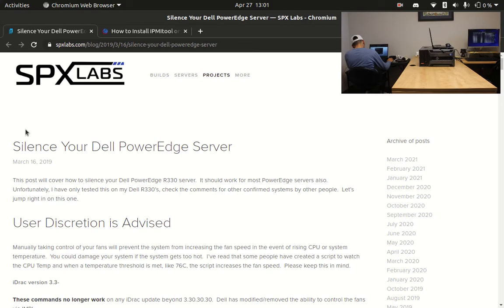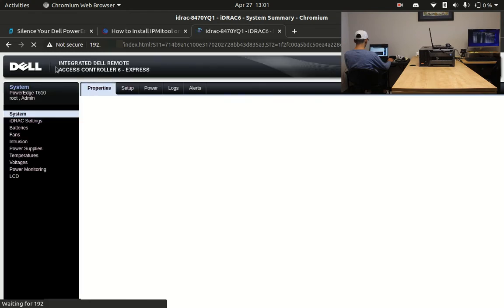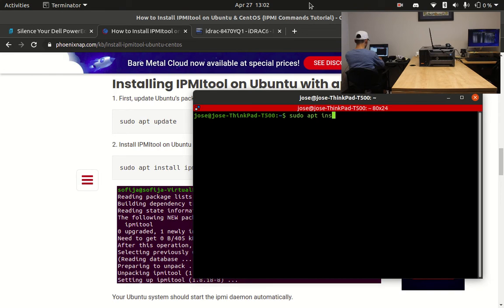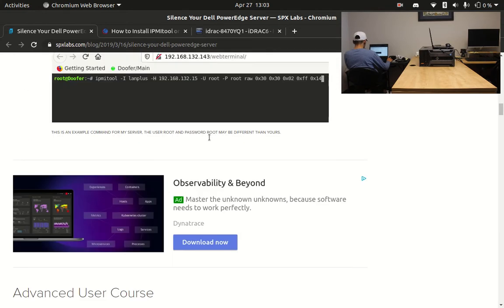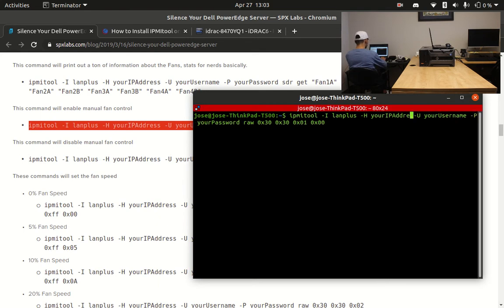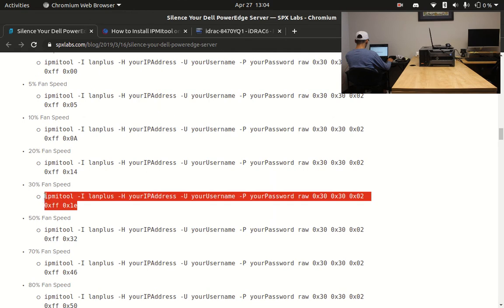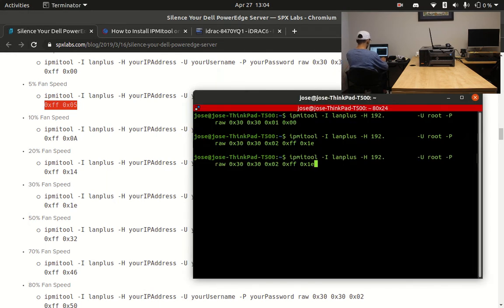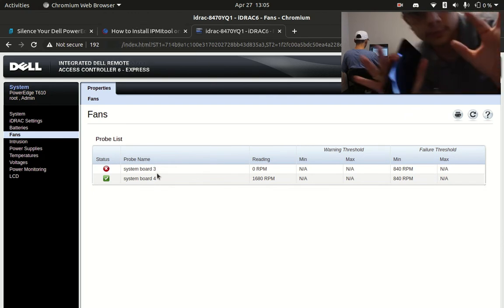How to Build a Plex Server 2021 [Part 3] iDRAC Fan Control IPMI Tool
Part 3 of our home media server Plex Plan! As discussed last week, in this video we will show you how to use Dell's  Integrated Dell Remote Access Controller. It is an easy to use tool that anyone can use if they own a dell server. Nowadays, they are cheap and plentiful so this can be done by anyone hoping to start a homelab with acceptable noise levels.

How to enable the IPMI tool on Windows from @sysadmin102

In today's world, IT is everything; whether you are hiring someone new, installing security cameras, or managing your workforce, today's world is one that demands computer literacy and comprehensive technological solutions.

It used to be that small businesses didn't have to worry about information technology and all the jargon that comes with it, but things have surely changed. BuenaVista Information Systems has identified a need for small to medium-sized businesses to have an efficient and user-driven computer network. BuenaVista has decided to focus on the needs and requirements for your business to run smoothly, remain operational, and upgrade if needed.